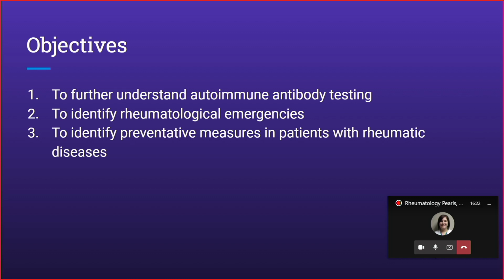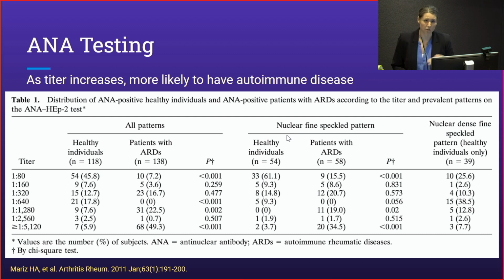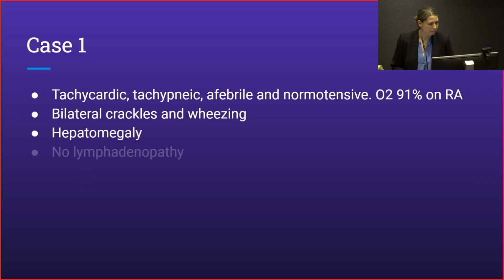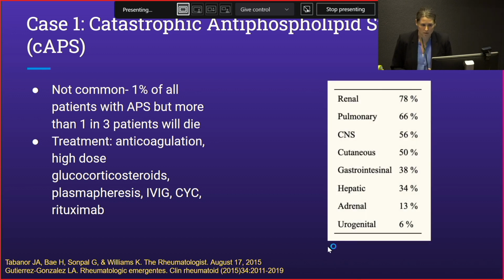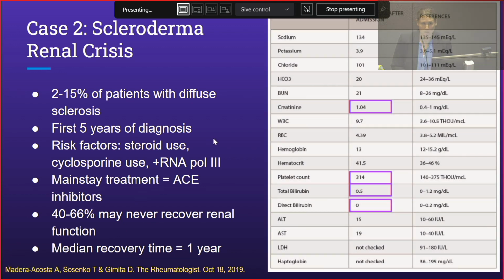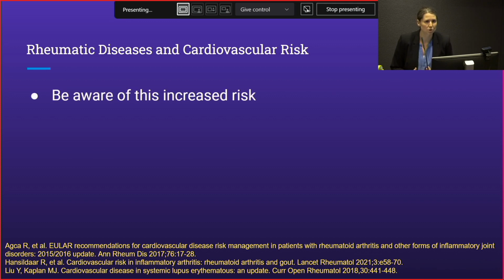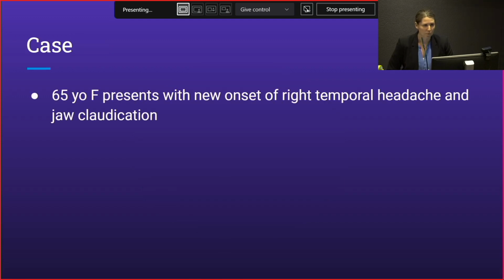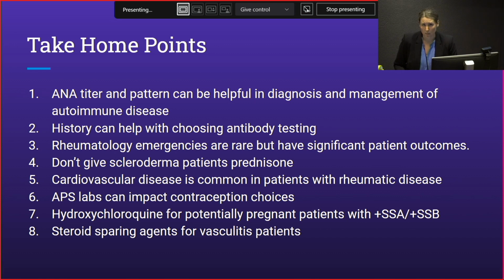Rheumatology Pearls 10/20/21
Melissa Wells, MD, Rheumatology
McFarland Clinic